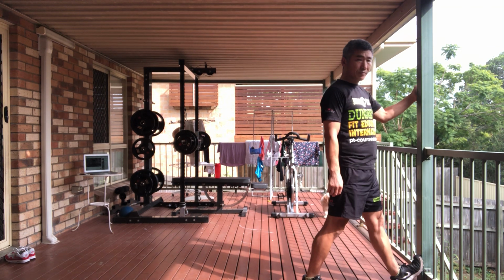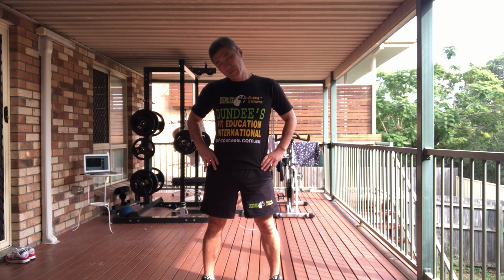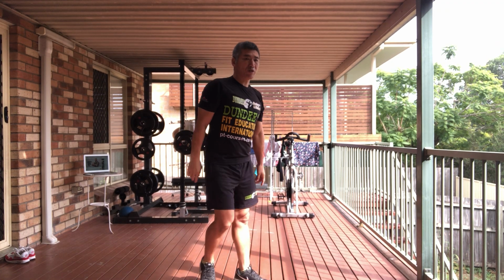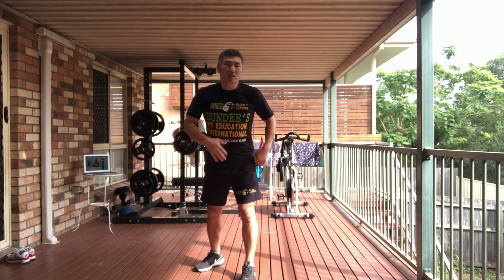Home workout with Dundee KIM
2 minutes 6 rounds boxing workout. No need weight equipments. Stay healthy from global pandemic.